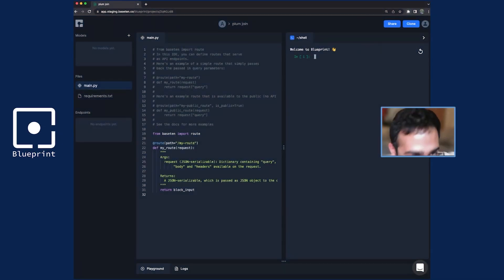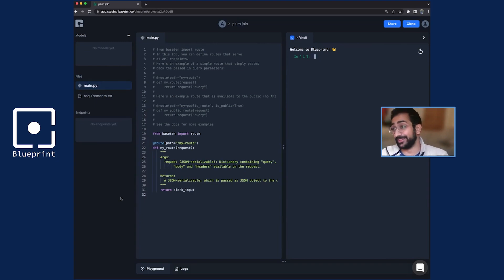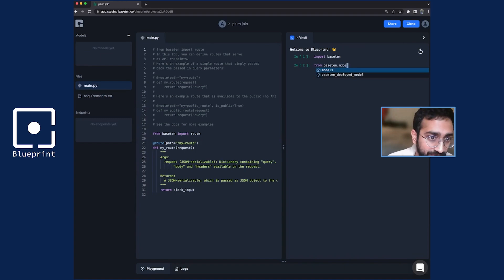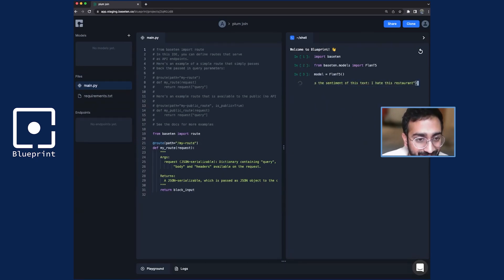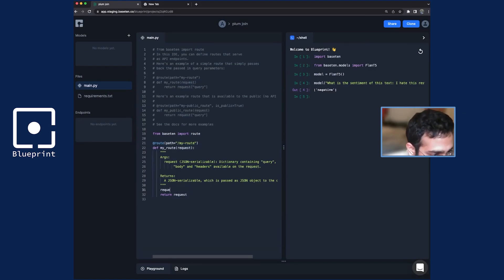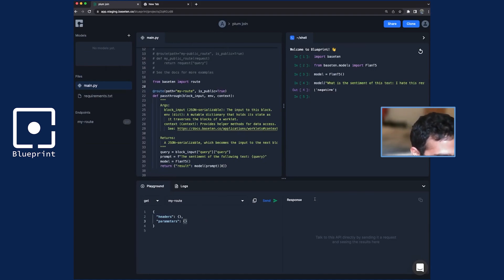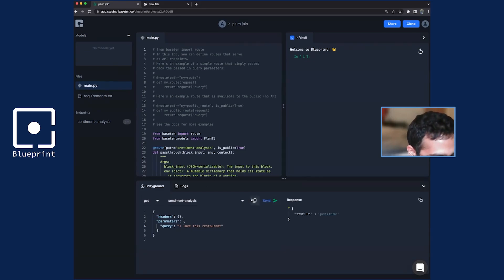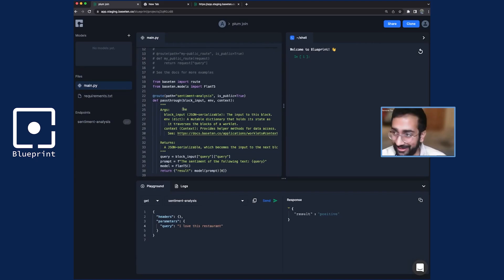Building an API endpoint using FLAN T-5 and the Blueprint Web IDE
Blueprint is the single place for building, testing, and deploying API endpoints with generative AI models—in your browser. It’s a developer-first playground to quickly develop your ideas into tangible code that can be used in production off-the-shelf.

The Web IDE comes with all of the advantages of being hosted in your browser: no dev set-up, no installations, and no need to configure GPUs or worry if your M1 can handle your model. It comes with Whisper, Stable Diffusion, and FLAN T-5 pre-loaded, so you can start building with them right away.

In this video Sid walks you through the basics of getting started with the Blueprint web IDE! You can sign up for early access here, and be one of the first to know when the Web IDE is available to use

00:00 Introduction to Blueprint, an easy way to get started with generative models
01:29 Blueprint Project list overview
01:37 Tour of the Blueprint Project page
02:00 Importing FLAN T-5 using baseten.models
02:18 Creating and calling FLAN T-5 for sentiment analysis
02:57 Creating an API endpoint using routes
04:22 Using the Playground to explore different routes you've created
05:22 Entering a new query parameter in the Playground
05:32 Copying the URL and accessing the API endpoint from the browser
06:06 We also support Whisper and Stable Diffusion
06:10 Wrapping up the benefits of Blueprint's Web IDE

Got questions?

This video was filmed and edited by Jesse Mostipak (@kierisi)

Build API routes with Python. Routes provide a solution to build APIs within the Web IDE. Python functions inside the editor can be wrapped with an @route decorator and be treated as an API endpoint. No backend configuration and setup needed. You can test Routes from the testing tab and access logs to diagnose bugs.

Rich inputs and outputs. When building with generative AI models, testing with complex data is a given. In the Web IDE, you can record audio, attach files, and take pictures as inputs right from the console with the /microphone, /file, and /camera commands. We also support rendering image outputs inline with /image, especially handy for Stable Diffusion models.

Smoothest IDE on the web. As a team of software engineers, we obsessed over the tiny details that make coding a delightful experience, and brought them to the Web IDE. Auto-complete, multi-line navigation, highlighting, and history make working in the console fast and intuitive.

The Web IDE is just one piece of a larger project we’re working on, called Blueprint. Blueprint is a set of developer tools that make it fast for developers to customize generative AI models and deploy them as API endpoints.

In 2023, Blueprint will be generally available to everyone, but until then you can sign up for early access to start building with generative AI now.

We hope you’ll check out Blueprint, and if you do, let us know what you think. Our goal is to make Blueprint the best place for founders and engineers to experiment and build the next generation of software apps using AI—easily and efficiently.